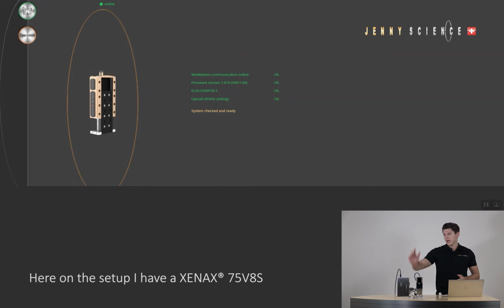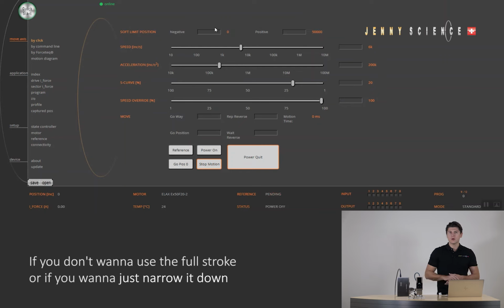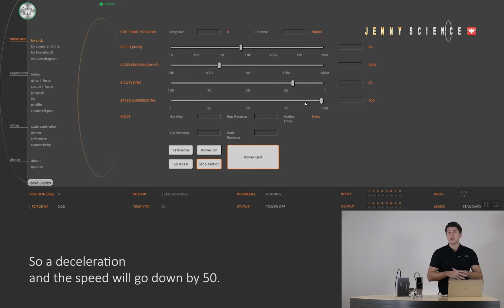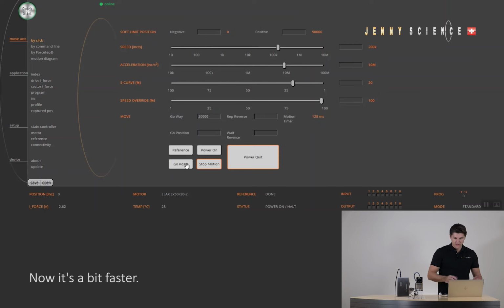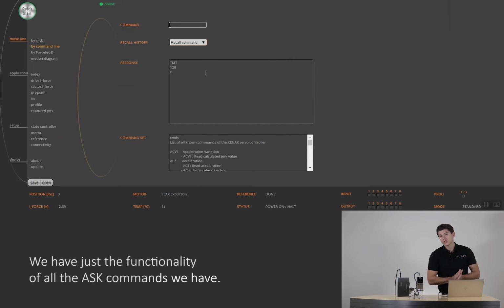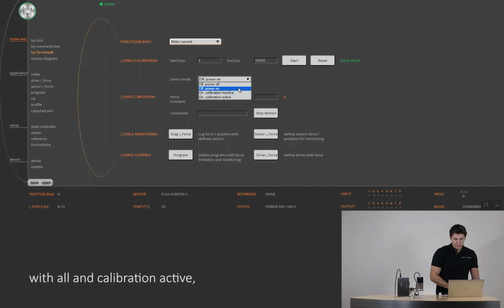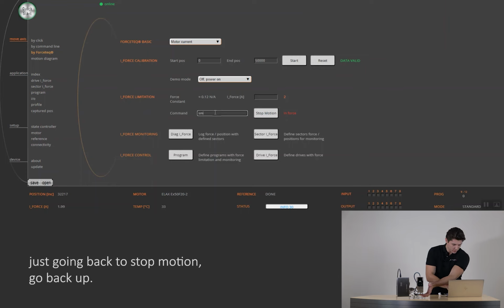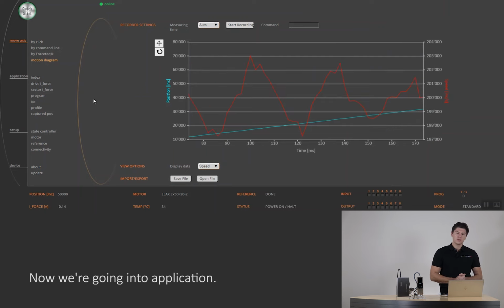Getting Started With Webmotion® For XENAX Servo Controllers | Part 1 Tutorial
Getting Started with WebMotion® for XENAX Servo Control | Part 1 Tutorial

This video is part one of our WebMotion® tutorial series, introducing the basics of using the WebMotion® interface with XENAX® servo controllers.

Perfect for automation beginners, this tutorial guides you through the foundational steps for smooth and precise servo control using WebMotion®.

The video is about Getting Started With Webmotion® For XENAX Servo Controllers | Part 1 Tutorial, but also tries to cover the following subjects:

Servo Controller Setup Guide
Webmotion Basics For XENAX
Step-By-Step Webmotion Tutorial